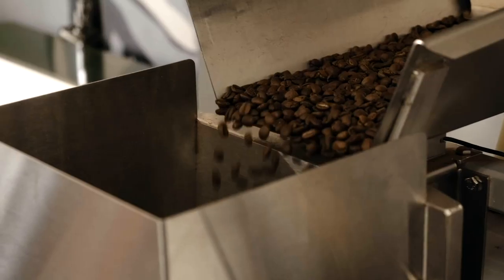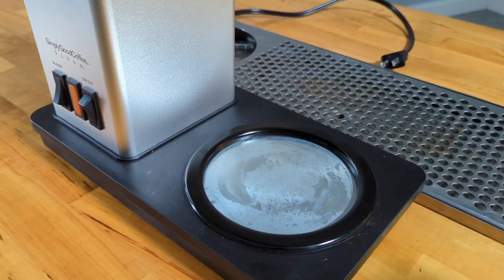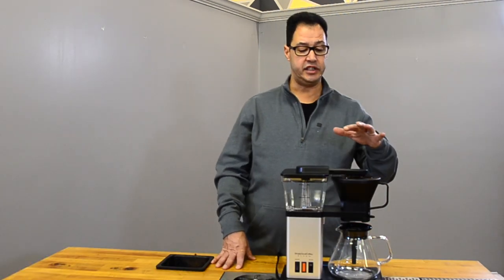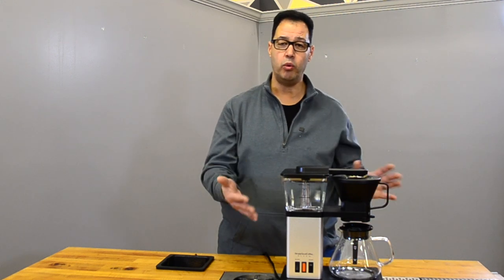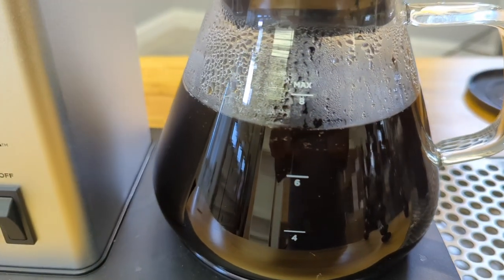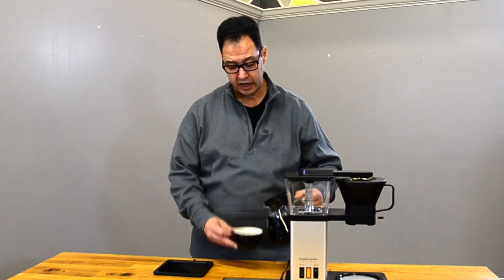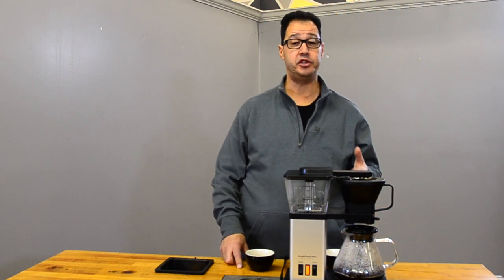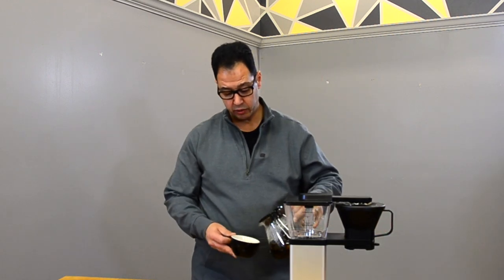Simply Good Coffee A Review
Today Stephen reviews the Simply Good Coffee OLSON COFFEE BREWER Let's talk about the features, and let's brew some coffee!

Brews up to 8 cups
Simple 1-button operation
Optional bloom function
Wide shower head design
Filter basket with magnetic catch
Glass carafe with mixing tube
Removable parts for easy cleaning

The Olsen Brewer was given to me to try out. Simply Good Coffee did not pay me for this review and has not influenced this review in any way. If you are interested in purchasing, please use the link provided because it can really help the channel out.